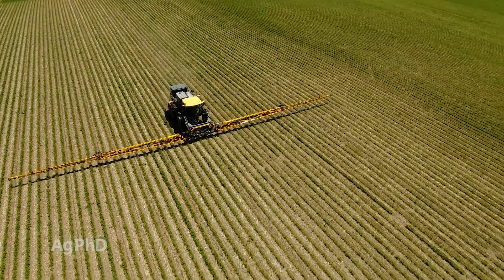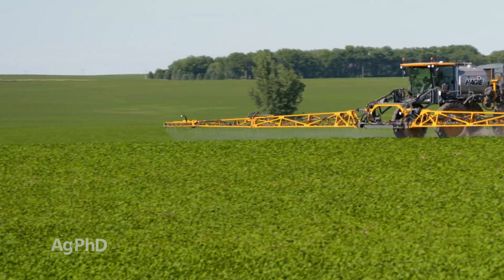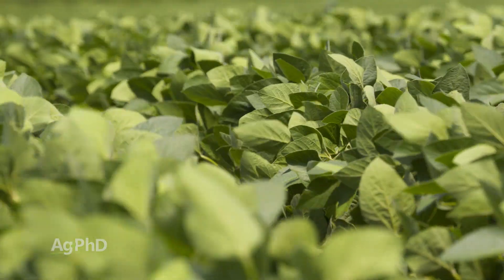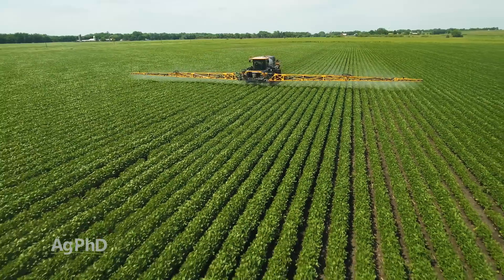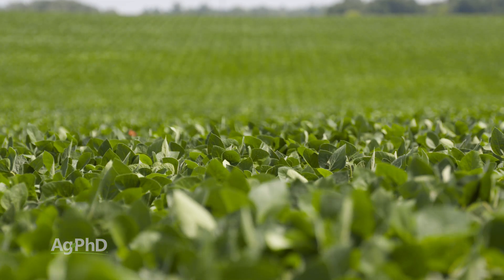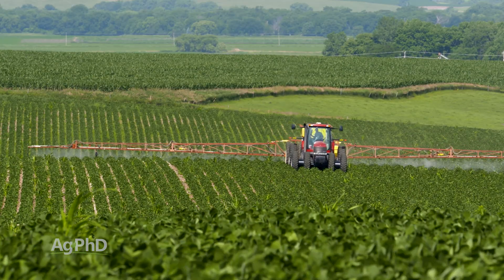Soybean Fungicide Timing and Tips (From Ag PhD #1158 - Air Date 6-14-20)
The Hefty Brothers discuss the most important treatment timings to protect your soybeans from disease.